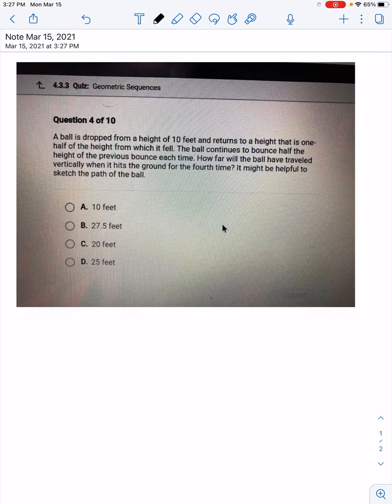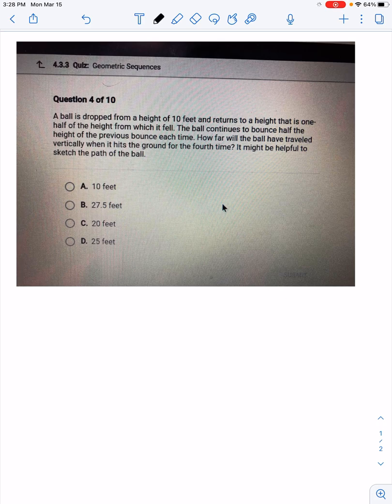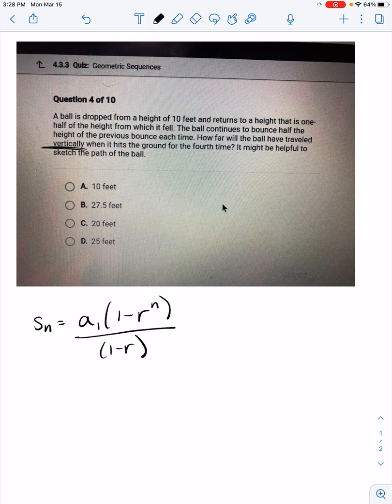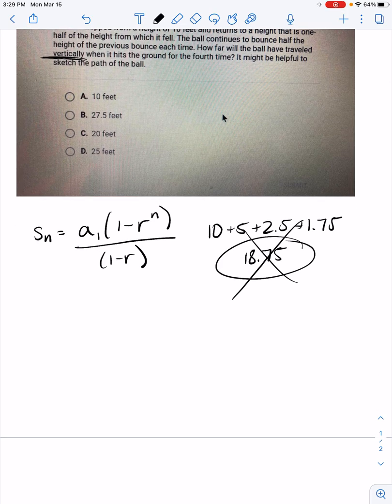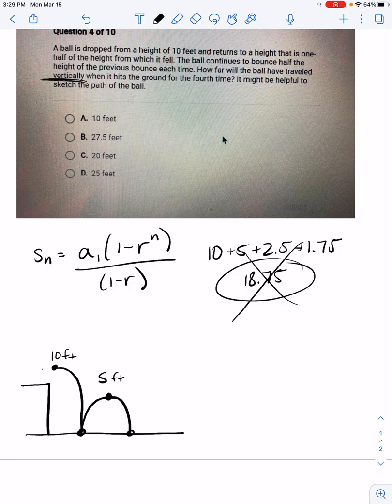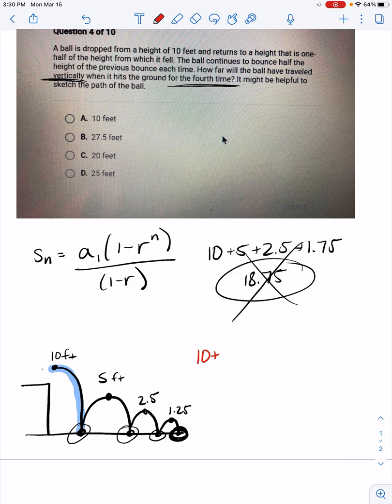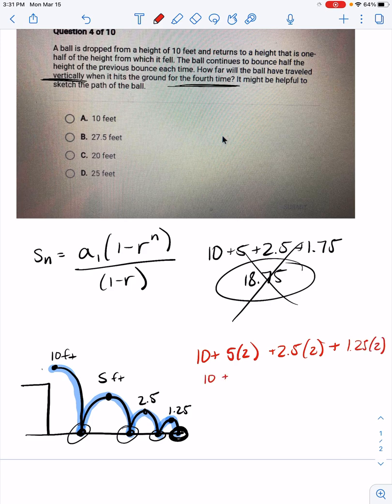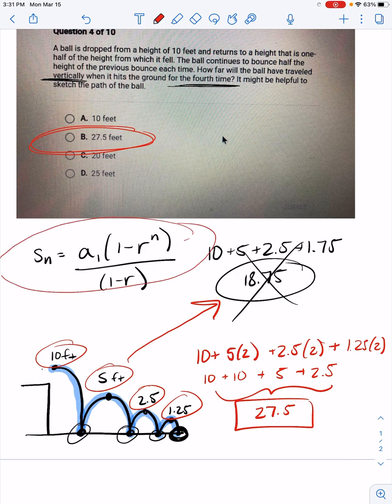PreCalc Apex (4.3)